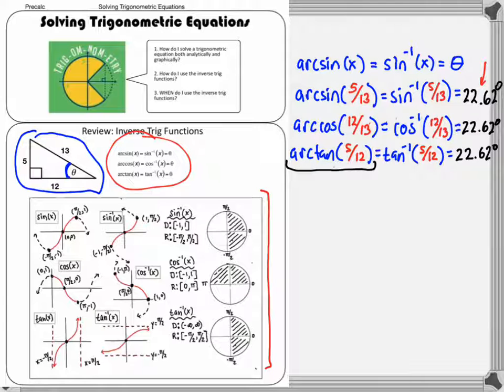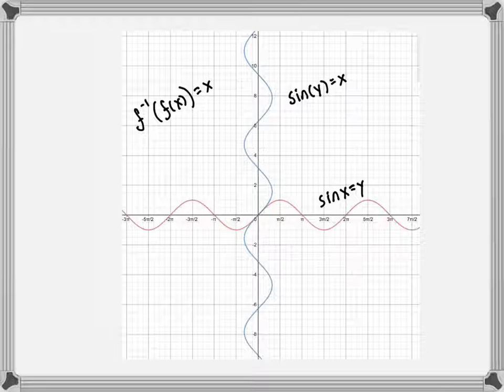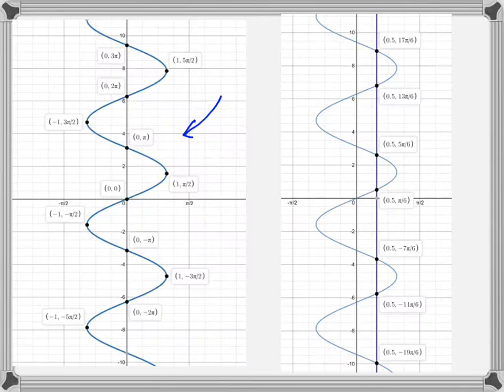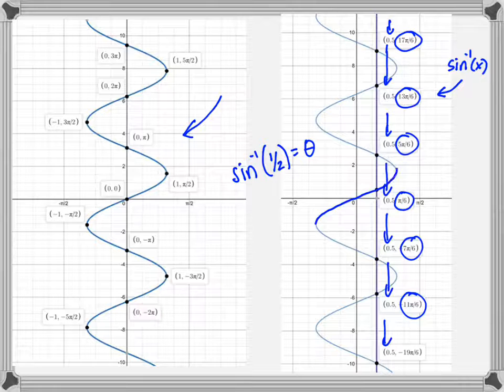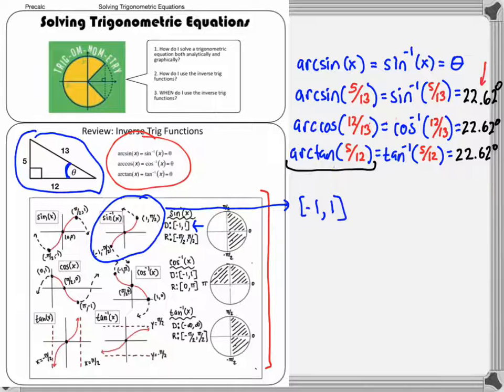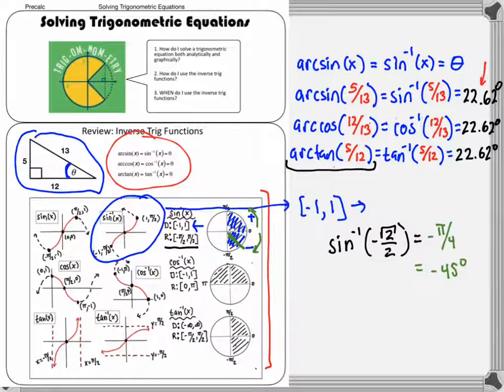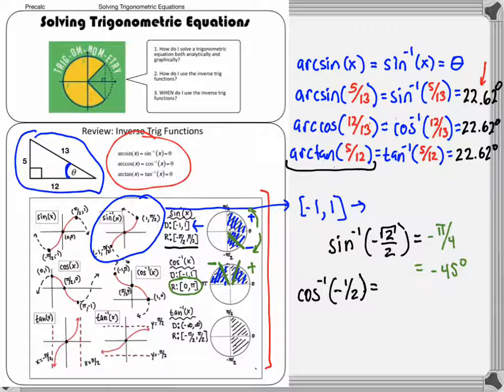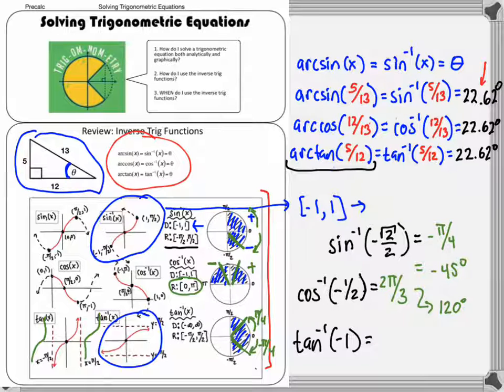Intro to Solving TRig Equations Part 2